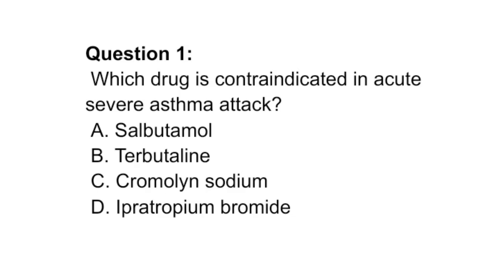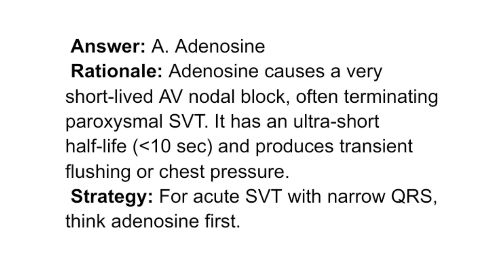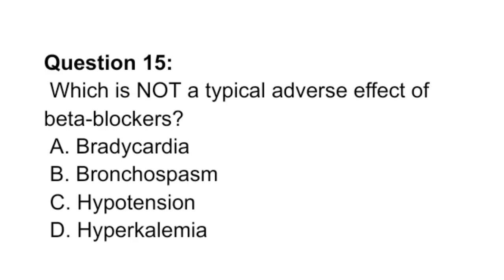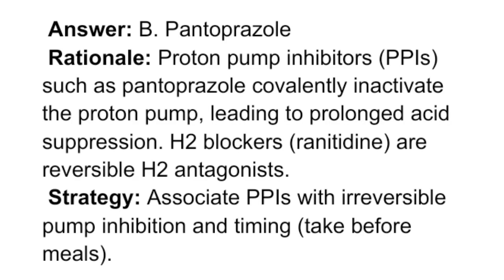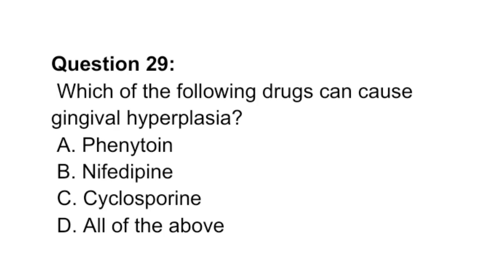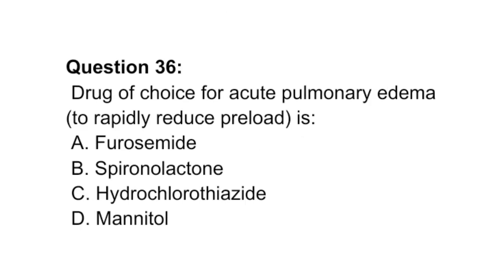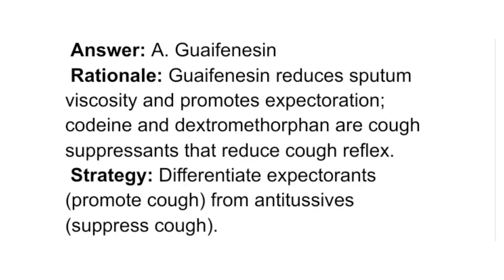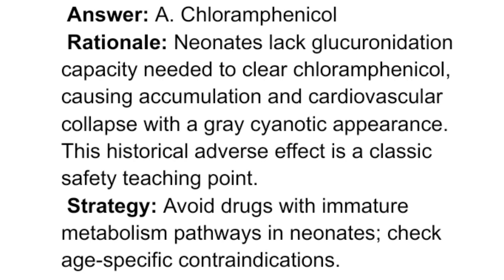Top and Most Failed Nclex Questions | Nclex mastery #2025 education study fypシ゚viral